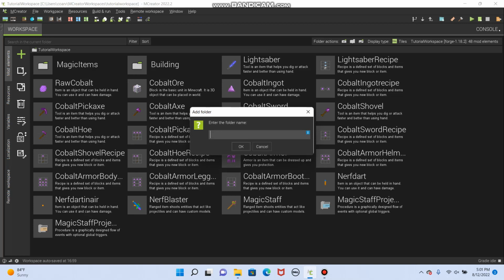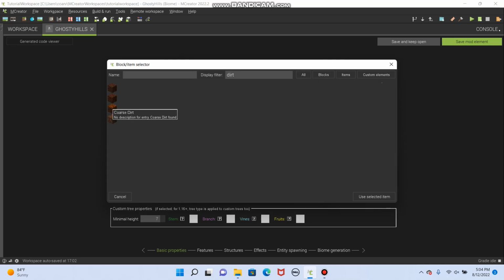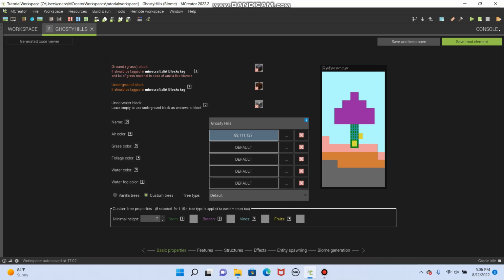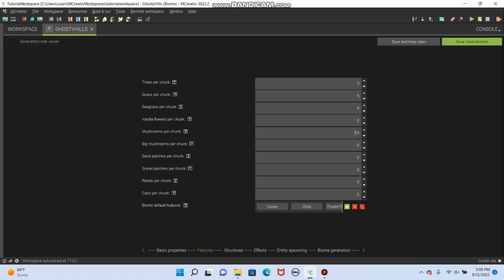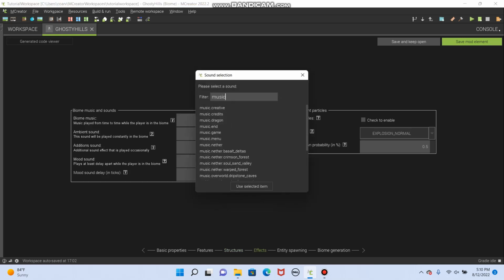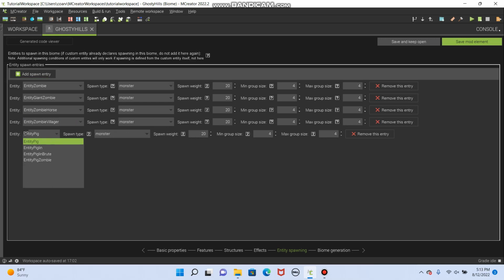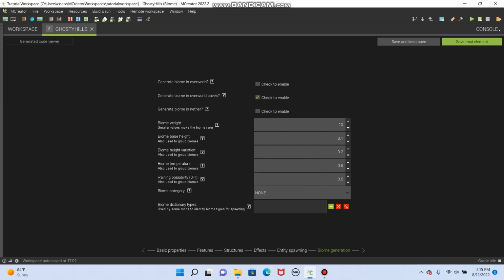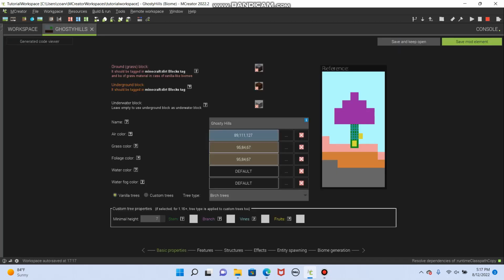Making Mods in Minecraft -- 13: Biomes [MCreator 2022.2]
How to make biomes in MCreator.  Acts as a precursor for making dimensions.